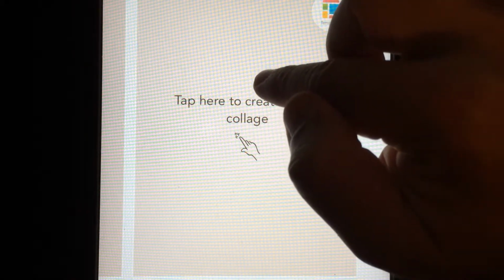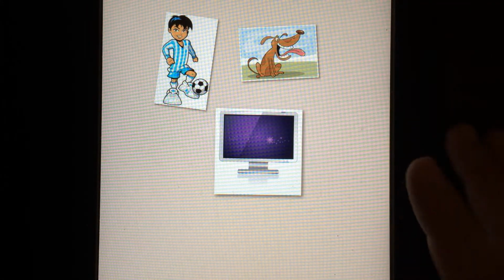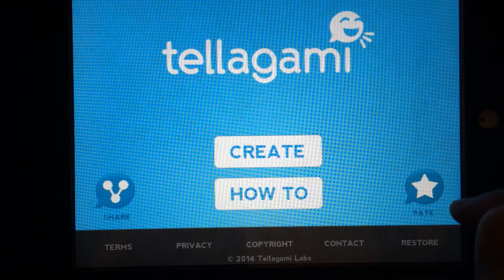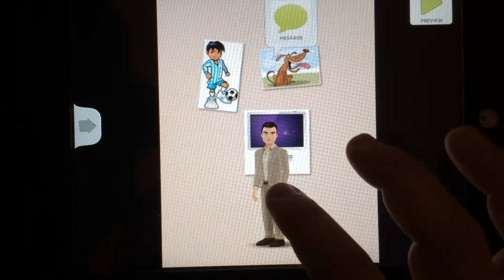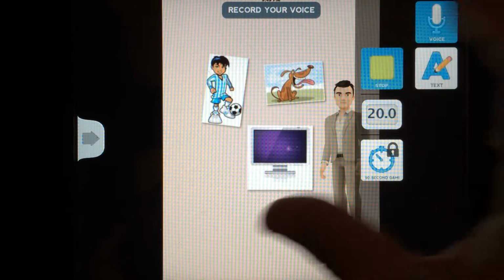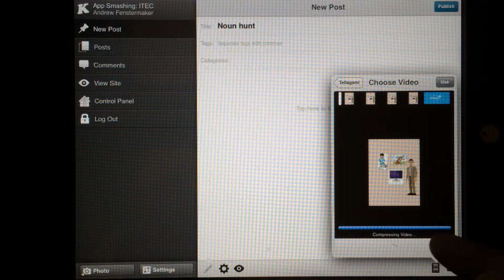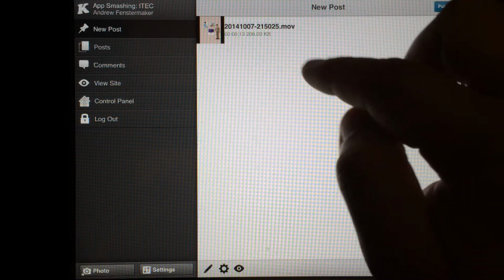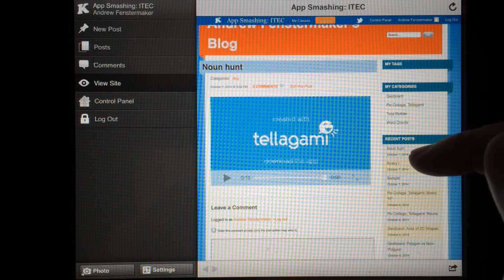Pic Collage and Tellagami